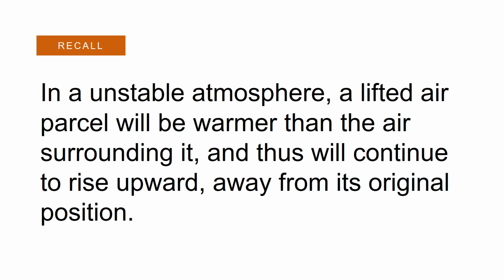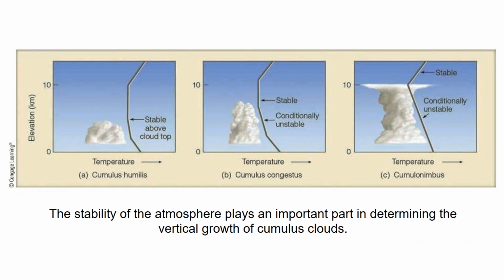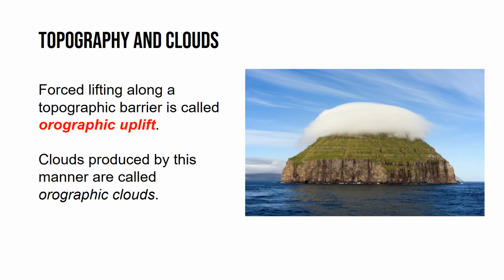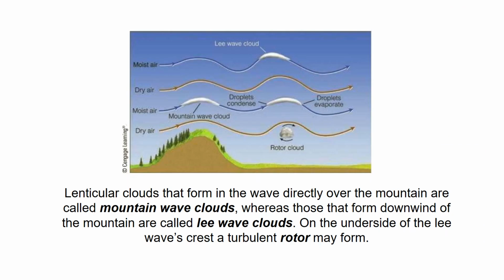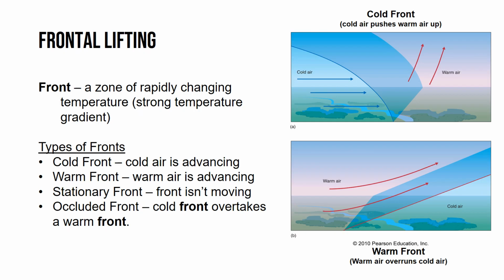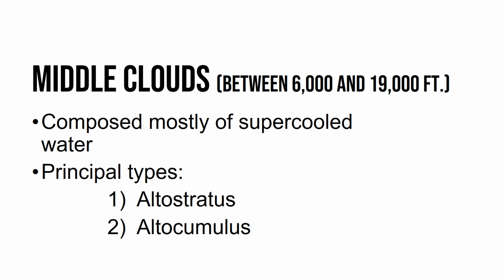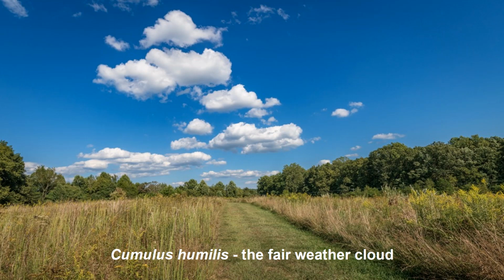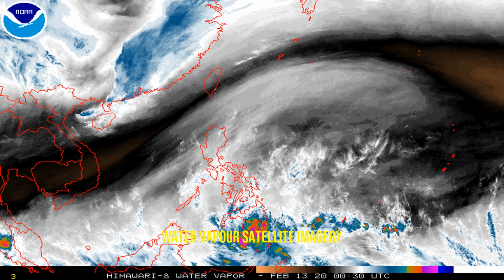Lesson 4 - Cloud Development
This video is about mechanisms for cloud development, cloud classification as well as cloud observation.